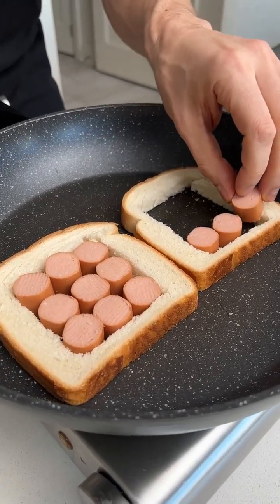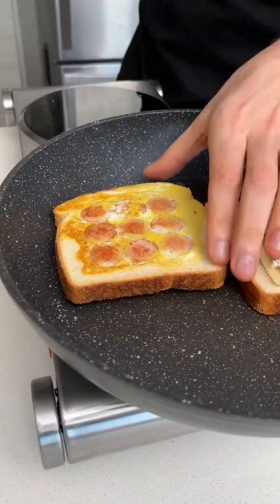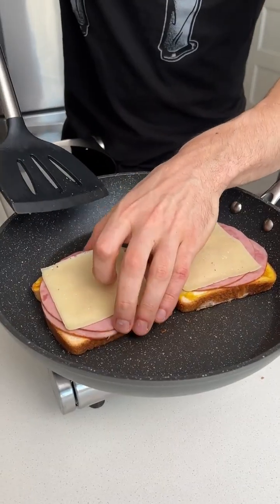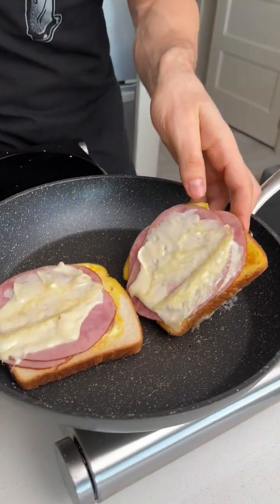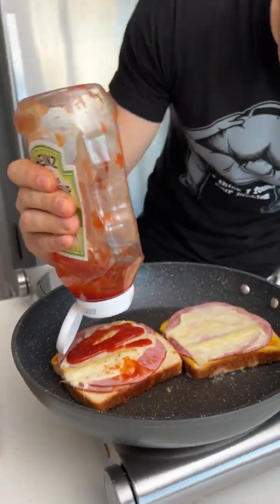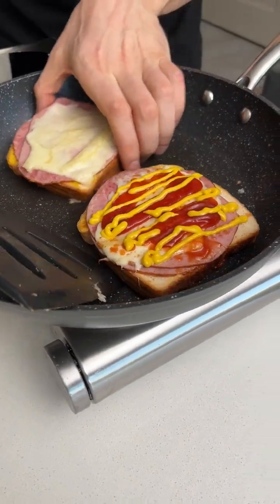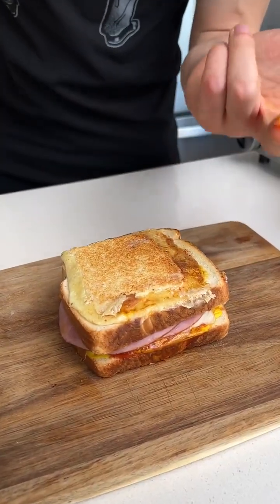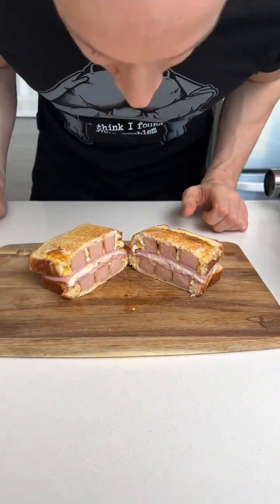How to make sandwich at home easily? This sandwich is a game changer 😍